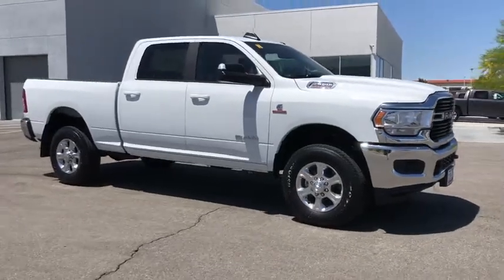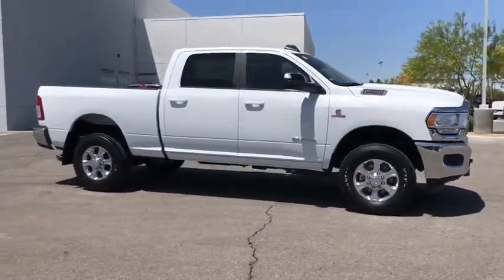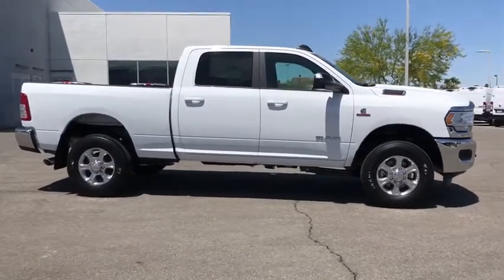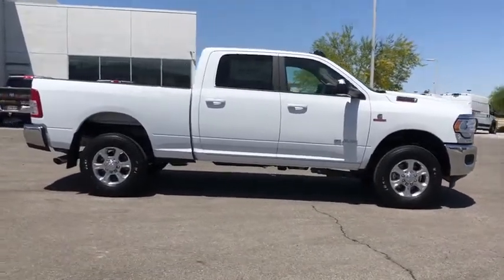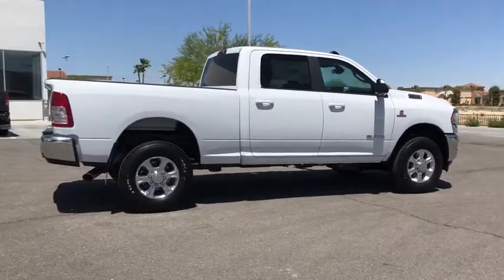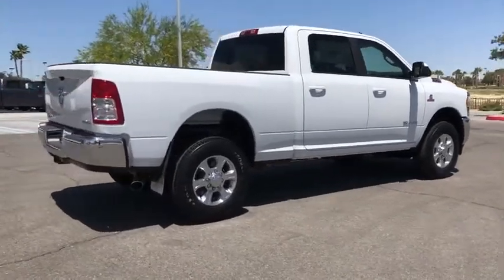2020 Ram 2500 Victorville, High Desert, Hesperia, Apple Valley, Adelanto, CA YT3055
Bright White Clearcoat New 2020 Ram 2500 available in Victorville, California at Victorville Motors. Servicing the High Desert, Hesperia, Apple Valley, Adelanto, CA Area.
2020 Ram 2500 Big Horn - Stock#: YT3055 - VIN#: 3C6UR5DL2LG172238

Victorville Motors
14617 Civic Dr

Bright White Clearcoat 2020 Ram 2500 Big Horn 4WD 6-Speed Automatic Cummins 6.7L I6 TurbodieselbrbrRecent Arrival!